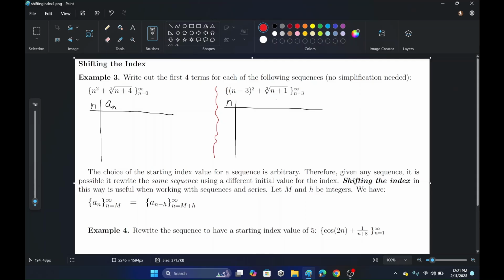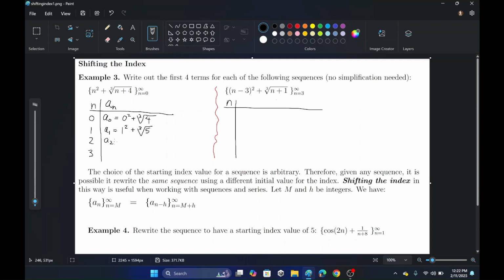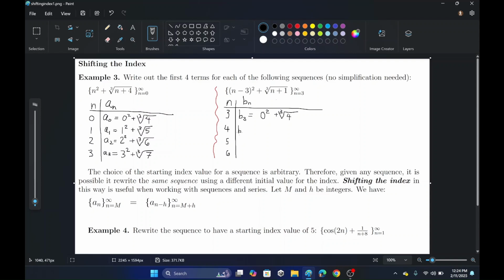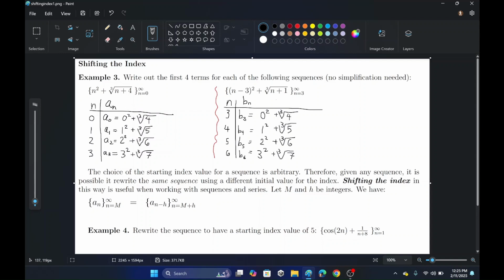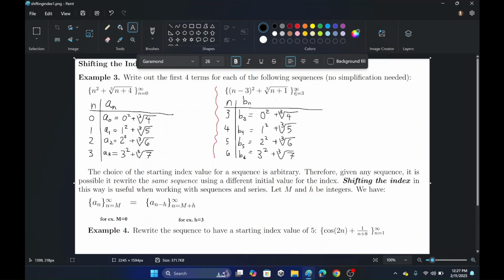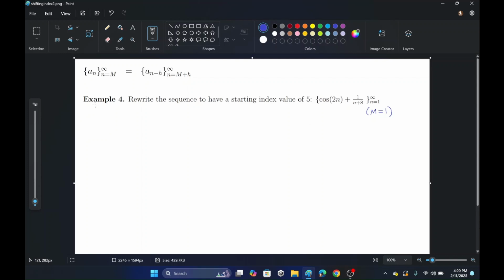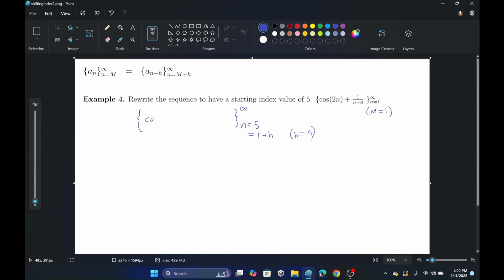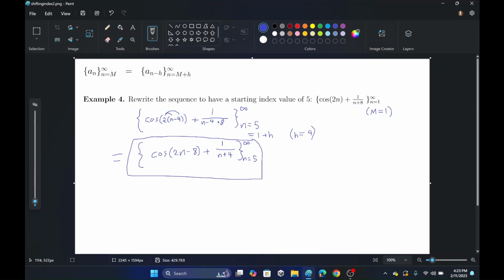Shifting the Index of a Sequence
Learn how to shift the initial input of a sequence (with examples).